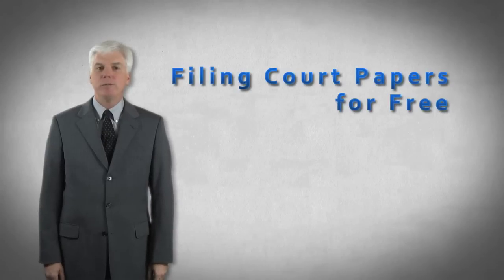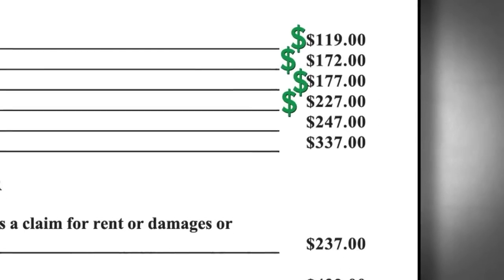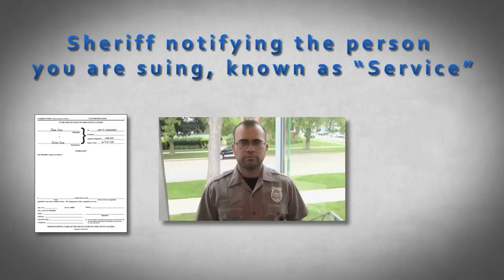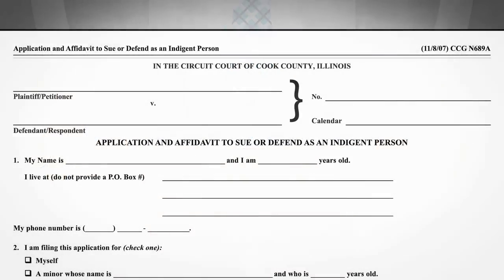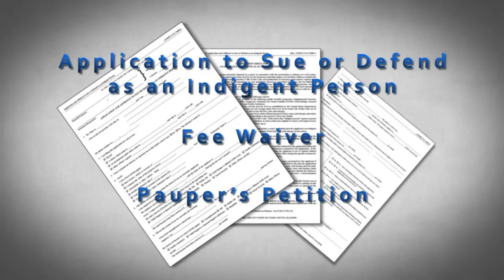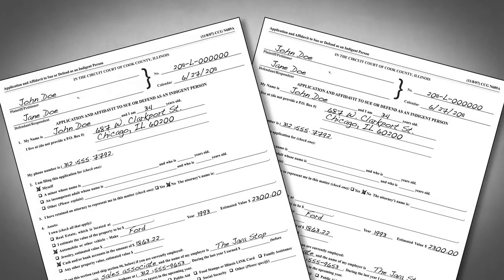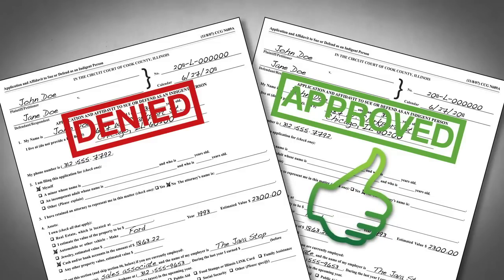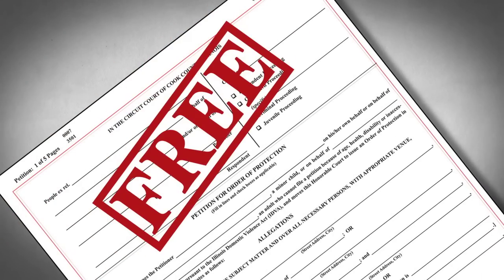Filing Court Papers for Free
The Chicago Bar Association Young Lawyers Section, in partnership with The Chicago Bar Foundation and Illinois Legal Aid Online, has developed a series of short videos on basic, civil procedures in Illinois.  The Chicago Bar Foundation provided funding for the project; Illinois Legal Aid Online produced the series. More information on Illinois civil procedure is available

This short video describes how to waive your court filing fees.